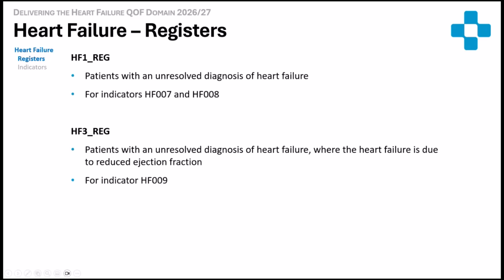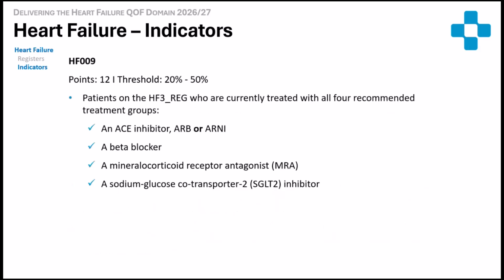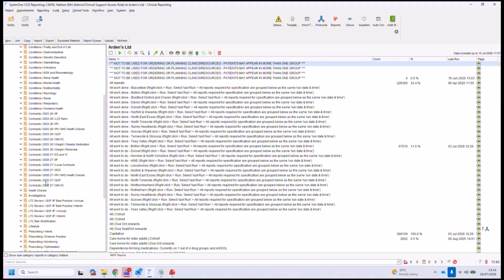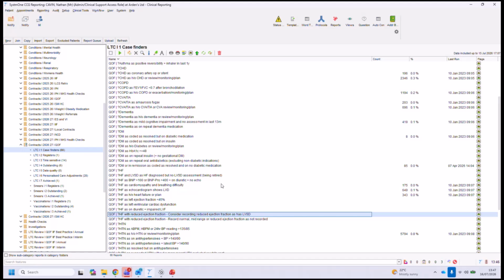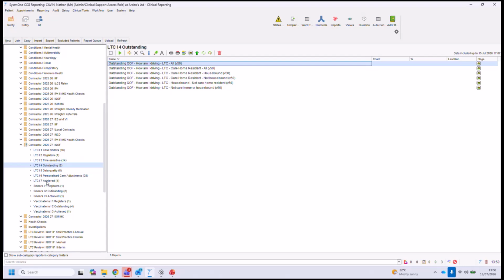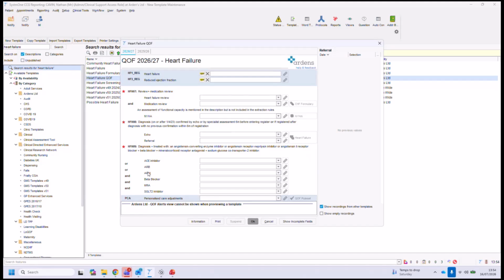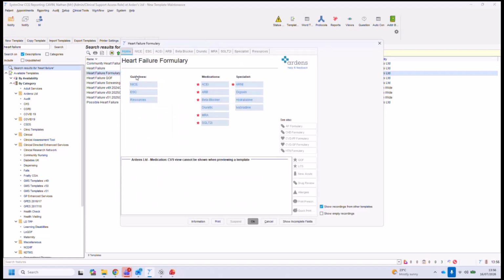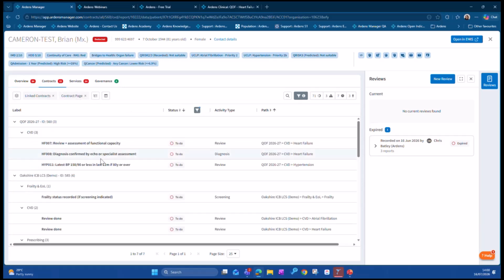Delivering the QOF Heart Failure Domain - Ardens SystmOne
This practical webinar explores the Heart Failure QOF domain and how Ardens can support the identification of eligible patients, consistent recording of QOF activity, and monitoring of achievement throughout the year.

Learn how to identify eligible patients, record activity consistently using the Ardens templates, and monitor progress using Ardens reports and dashboards to support QOF achievement.

GPs, practice nurses, healthcare assistants, practice managers, and administrative staff involved in QOF delivery and long-term condition management.